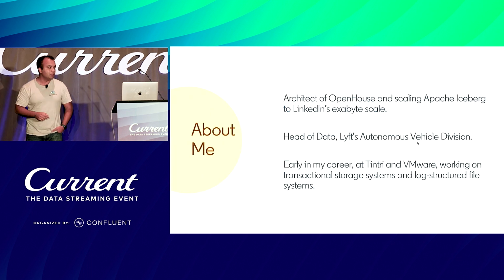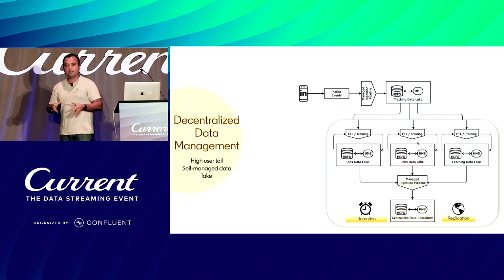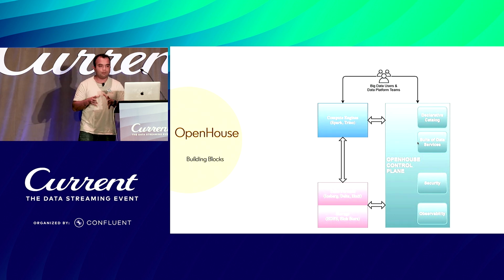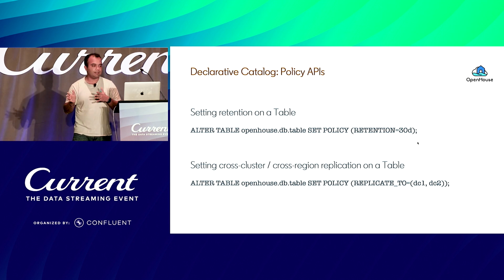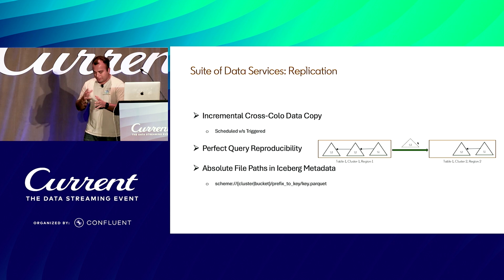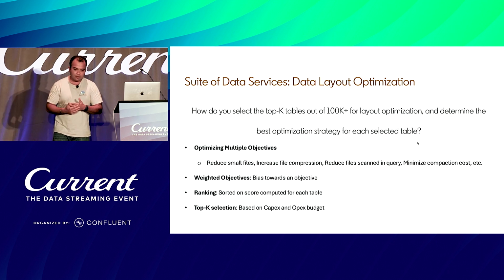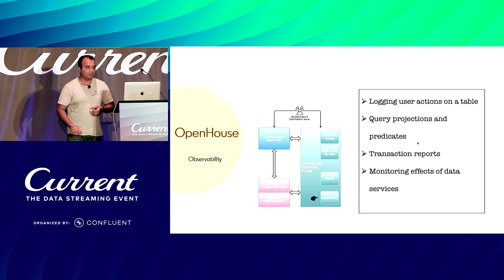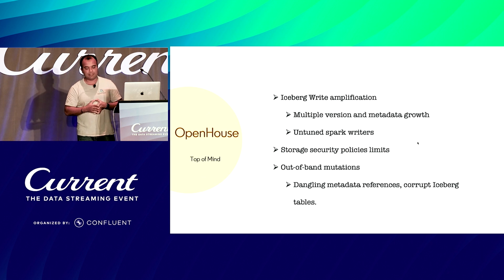Taking Charge of Tables with OpenHouse (Sumedh Sakdeo, LinkedIn) | Current 24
More | In the world of Big Data Management, there's always a tussle between control and flexibility! Cloud data warehouse solutions maintain tight control over the systems, which allows data infrastructure teams to ensure proper governance, data integrity, security, and performance. However, these systems often suffer from a lack of flexibility and scale. That's where open source data lake(house) systems come into play.

At LinkedIn, we self-manage an open source data lakehouse deployment, and we have faced challenges in providing a managed experience for our end-users. Loss of managed experience often means our end-users have to deal with low-level infra concerns, diluting their core product focus. Moreover, our data infra teams are left with little control on the system we operate, making it harder for us to regulate proper governance and optimization.

Control that liberates is a paradoxical idea, where a well implemented control mechanism can actually empower data infra teams to “regain control” so that they can govern better, and liberate end-users from low level infra concerns by providing them a fully managed offering.

 OpenHouse is materialization of this idea!